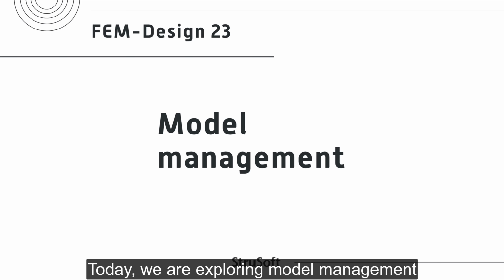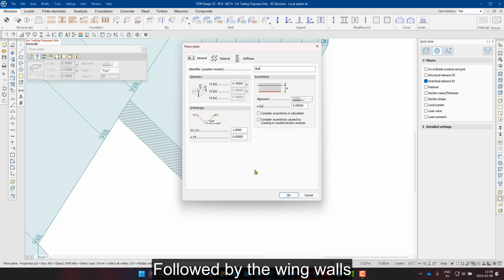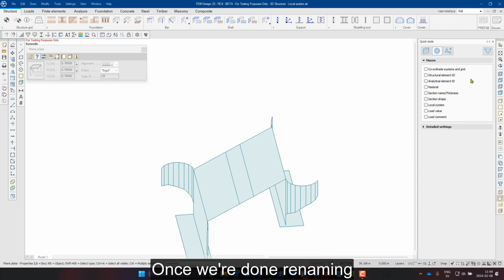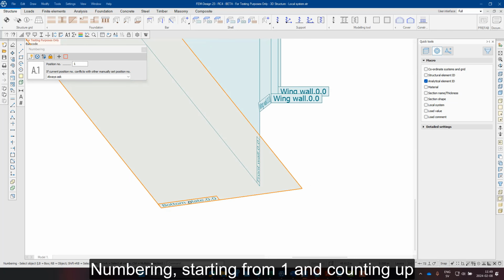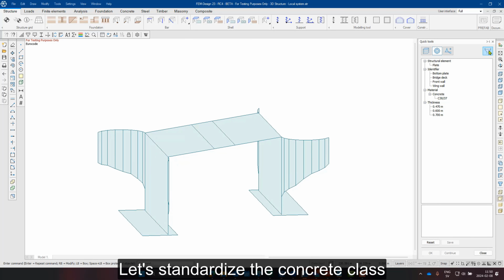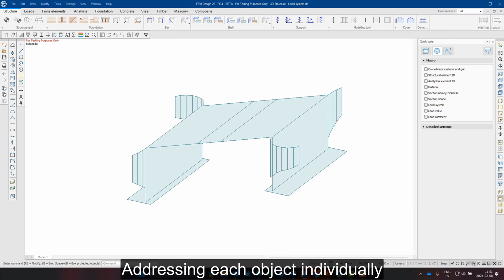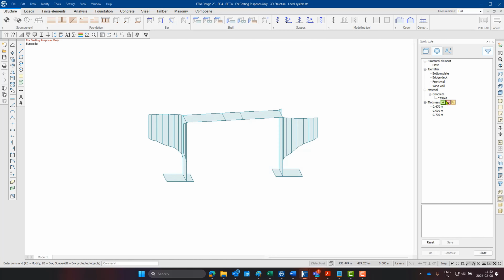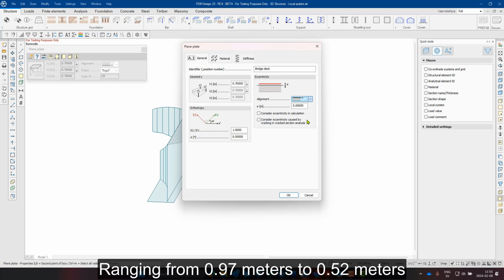Session 1 - Lesson 4 (Model management)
This lesson will cover topics related to model management and emphasize the importance of the filter function in FEM-Design.

Topics:
-Organizing and managing bridge models efficiently within FEM-Design.
-Tips for maintaining a clear and structured model hierarchy.
-Discuss best practices for naming conventions, grouping objects, and utilizing layers.